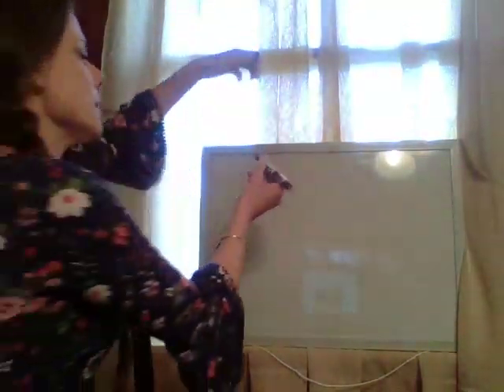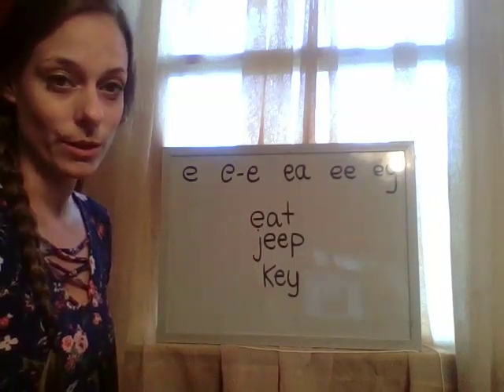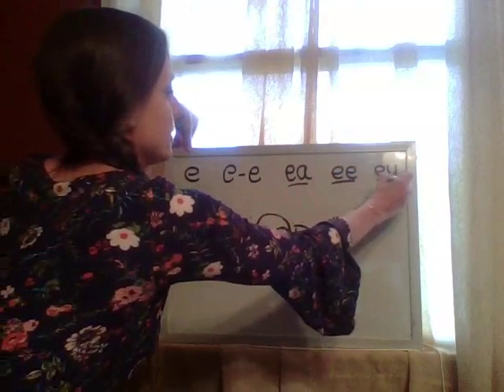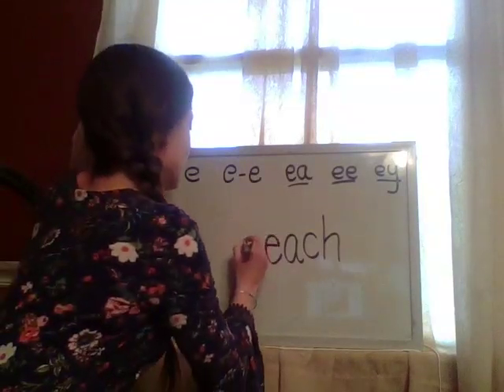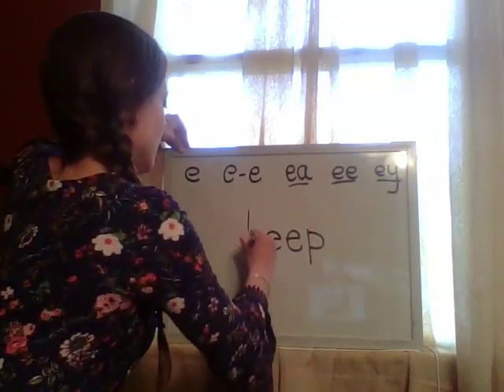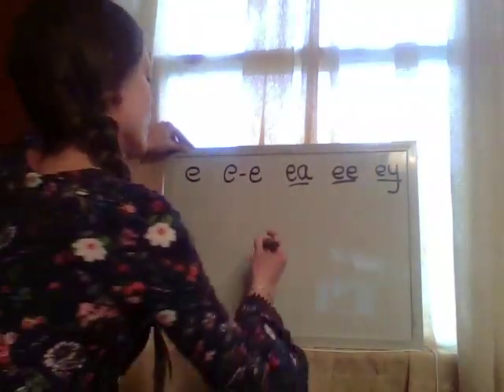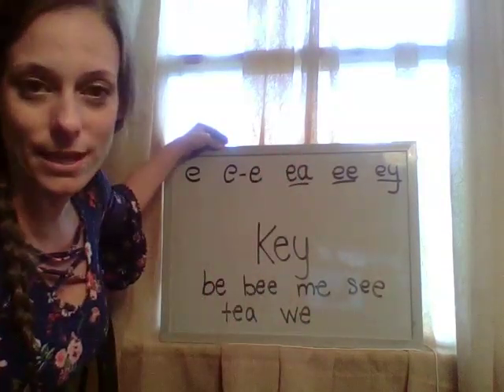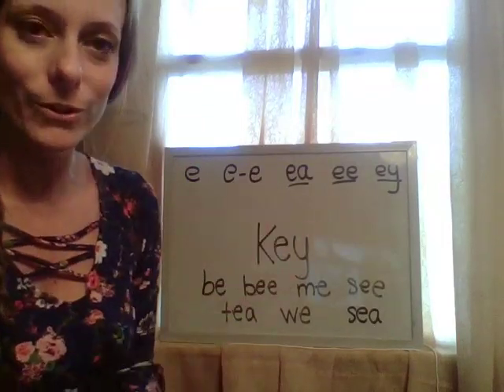FUNdations Introduction ea, ee, ey